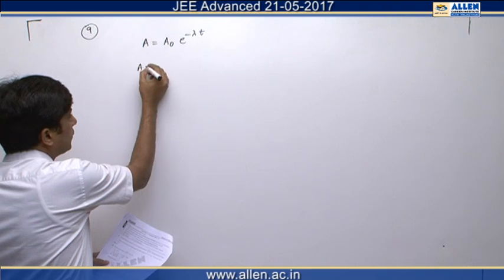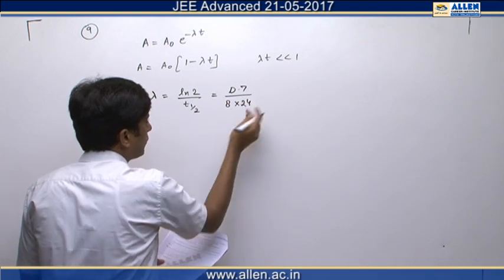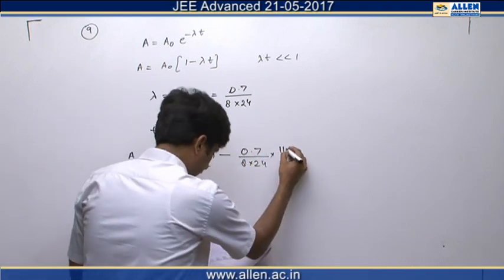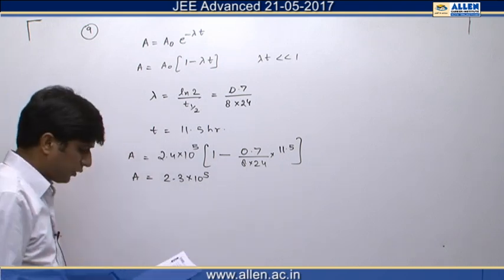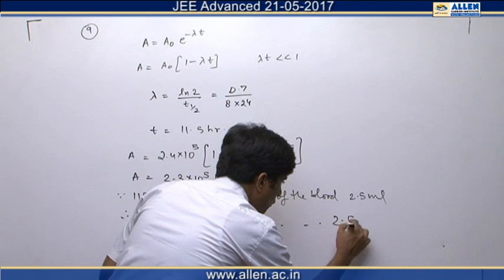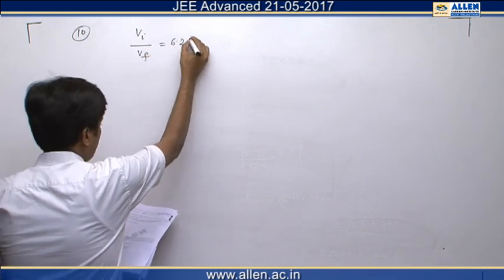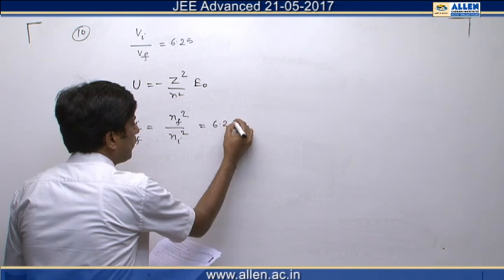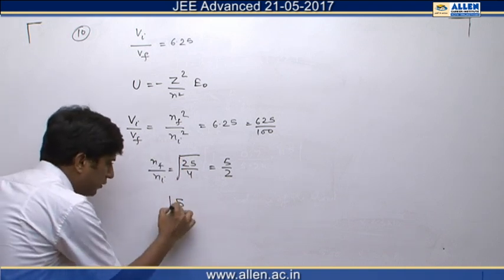JEE Advanced 2017 Physics Solution Q. 9, 10 (Paper-1) Code-9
Find IIT-JEE Advanced 2017 Physics Video Solutions for Q.No. 9, 10 (Paper-1) code-9 by ALLEN CAREER INSTITUTE.